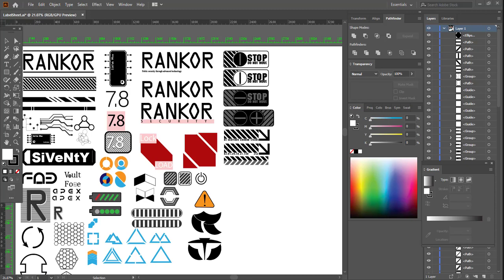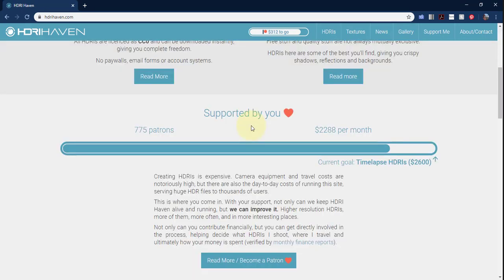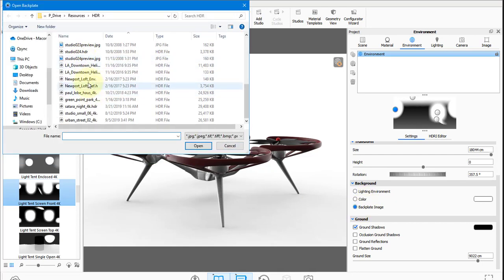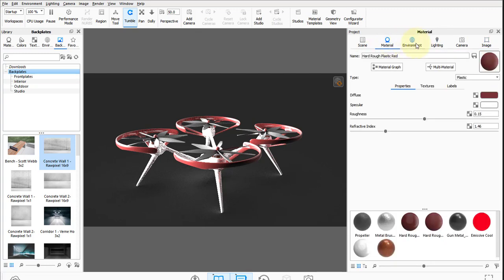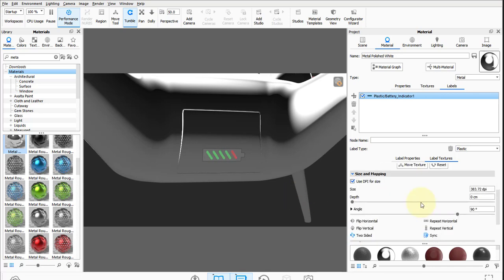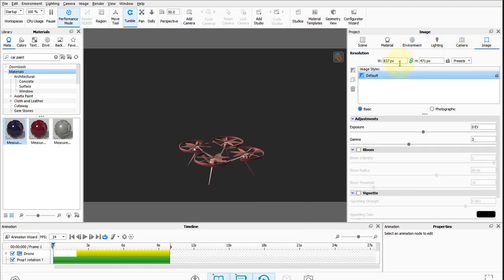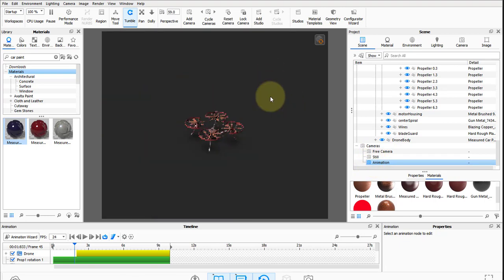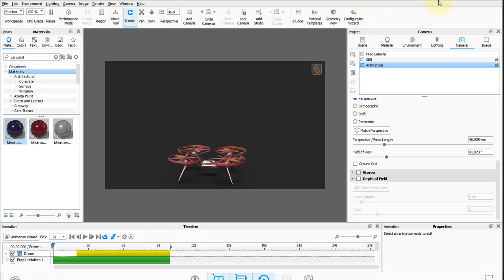2510 Finishing Drone